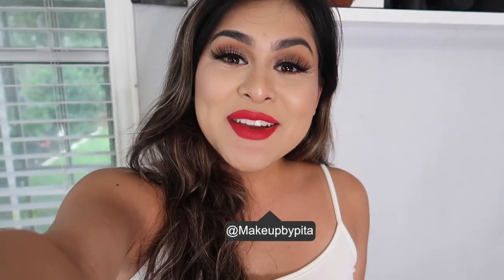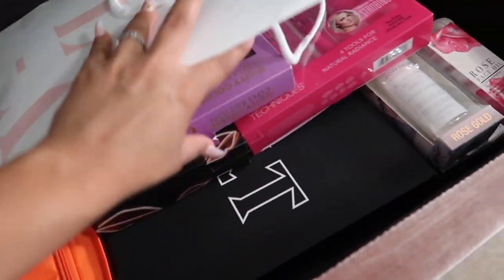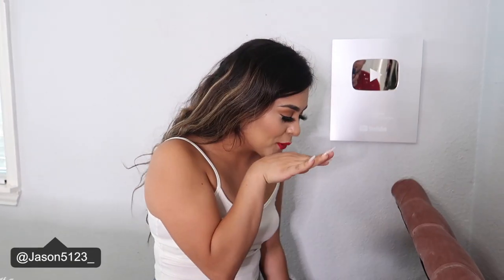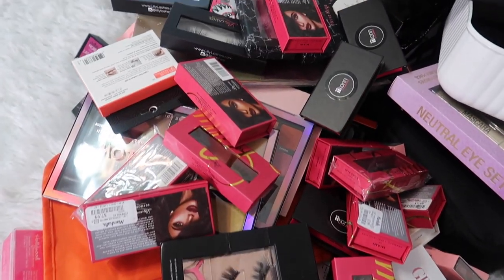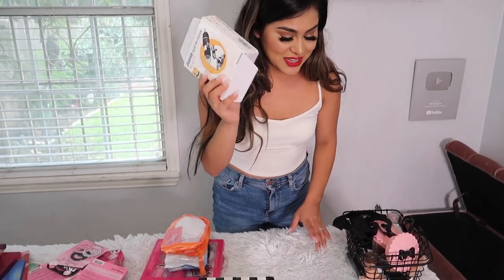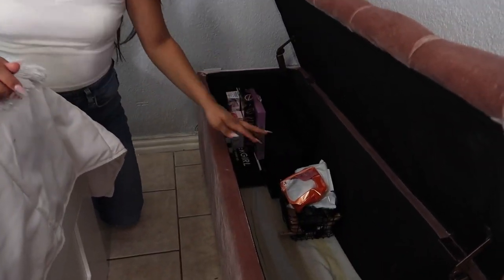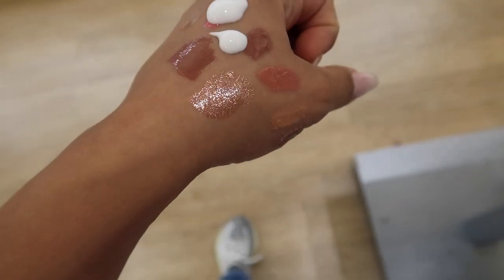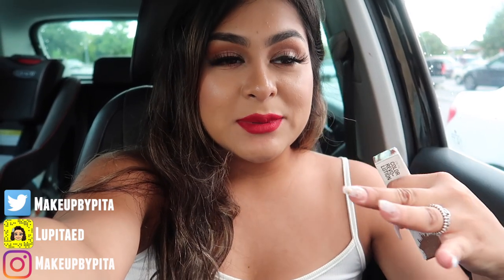ORGANIZE And DECLUTTER My MAKEUP COLLECTION! OMG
Hey , todays video is a major makeup declutter, and i organize my makeup collection.

Makeupbypita
United States